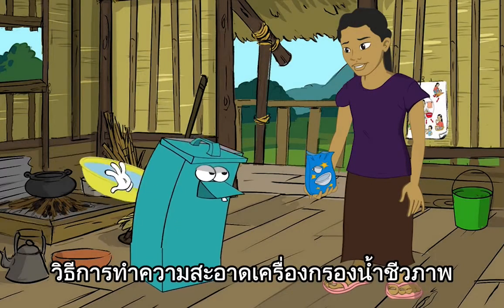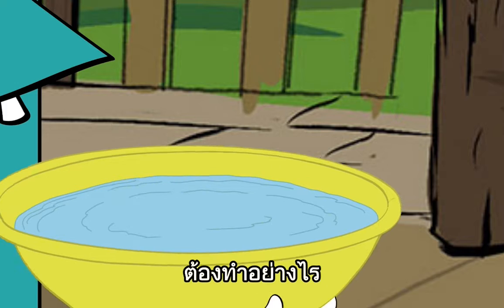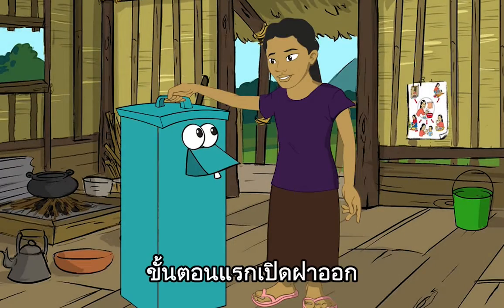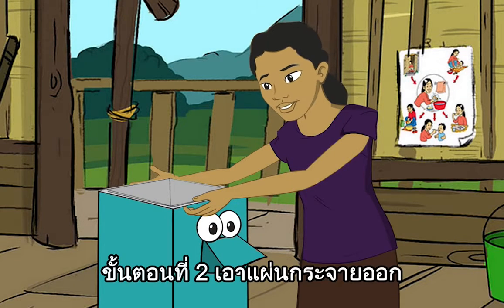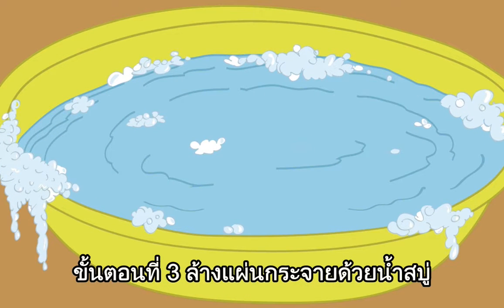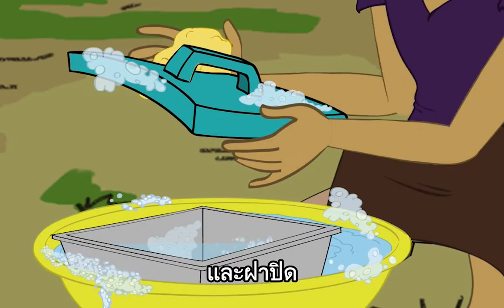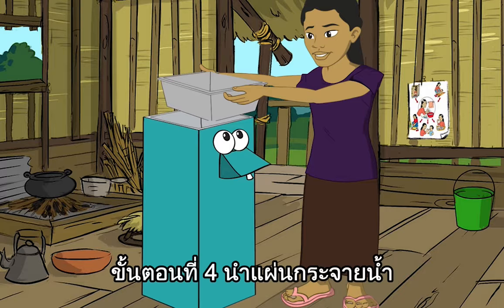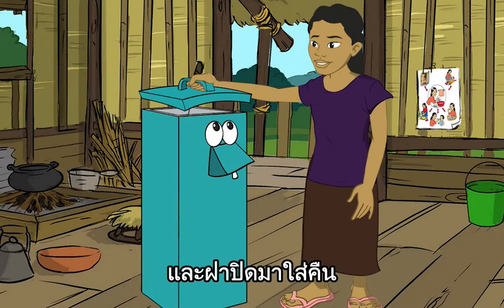BSF Video Subbed (Thailand, Thai) - Ch.7 - How to Clean the Biosand Filter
This video was subtitled by *Rain Tree Foundation* using our English version. You can download a mobile or desktop app with all the videos This animated instructional video is one of 9 videos in a series on the operation and maintenance of the biosand filter. The videos have been designed to educate end users of the filter and as a resource for organizations distributing the filter. Original animation produced by CAWST.